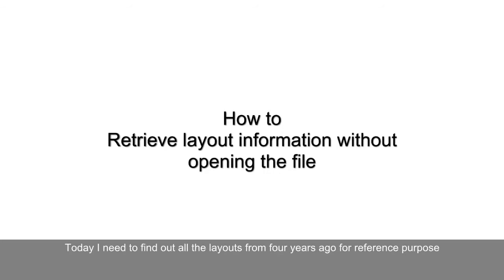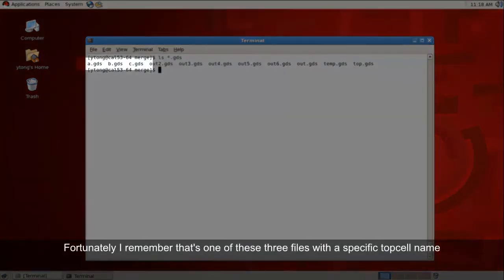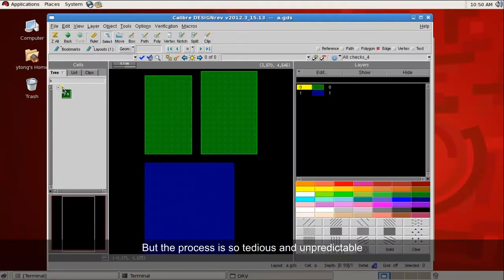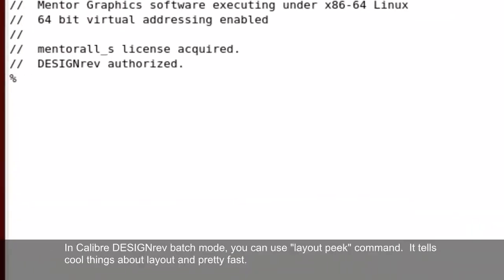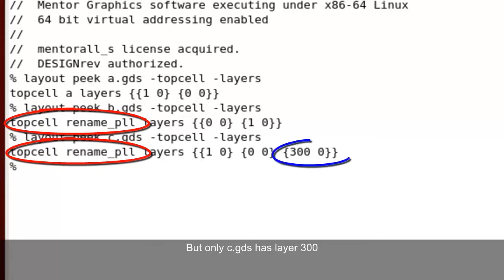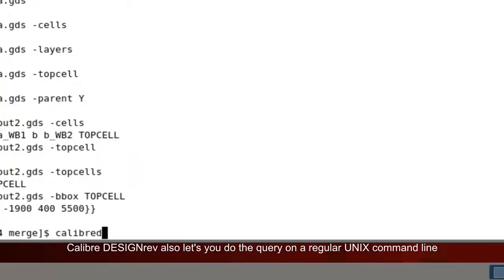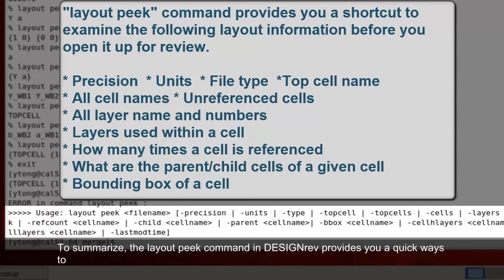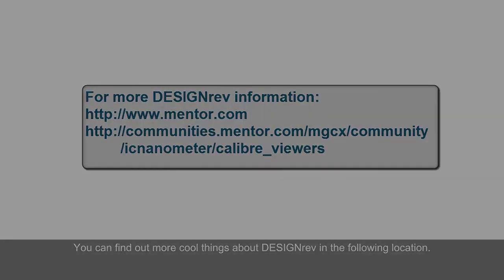How to find information about the layout without opening the layout using Calibre DESIGNrev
This video shows you how to find specific information about your layout such as topcell name & layers without opening the layout using Calibre DESIGNrev viewer.